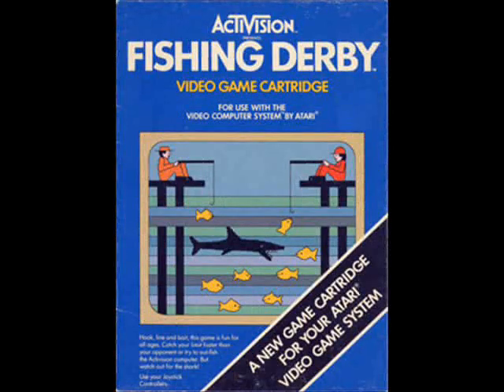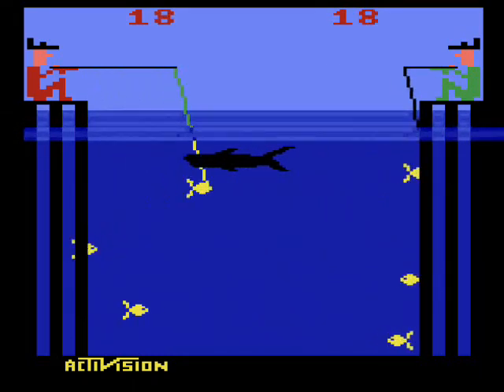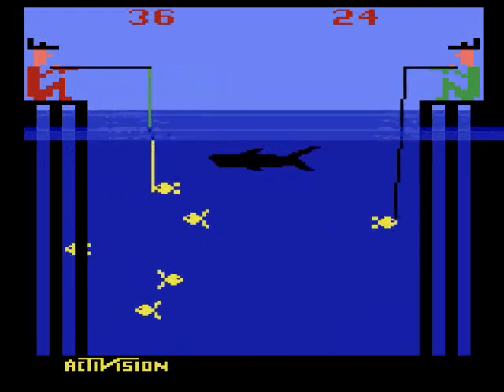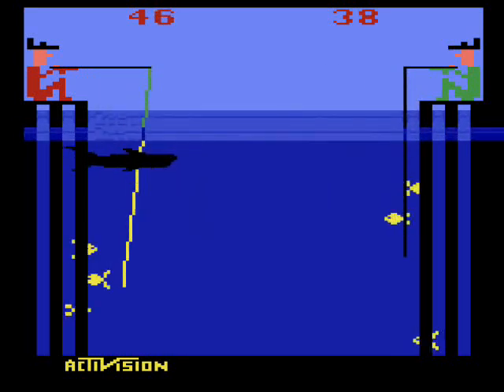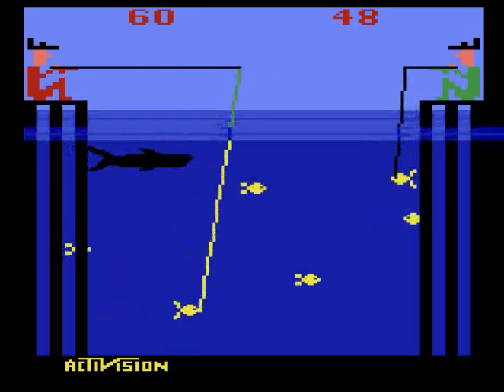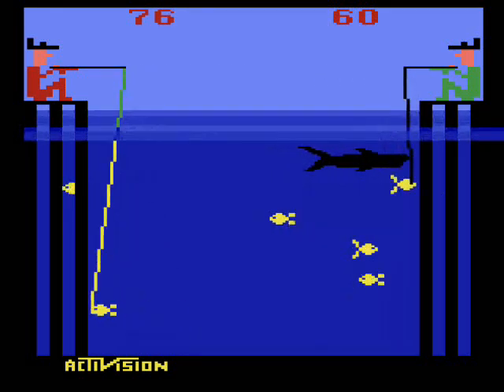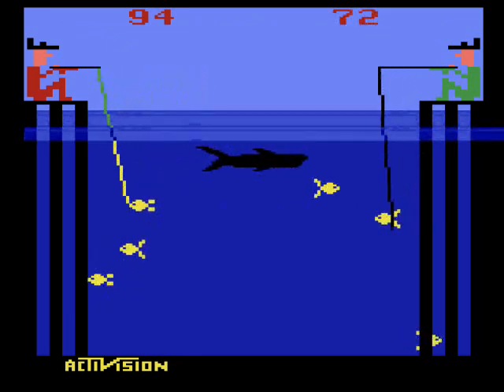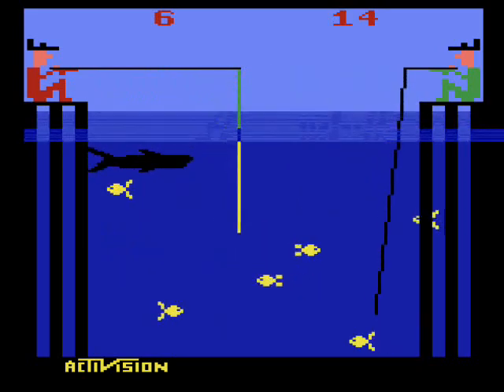Fishing Derby Atari 2600 Review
My review of "Fishing Derby" for the Atari 2600.